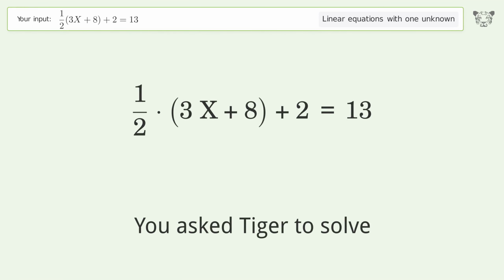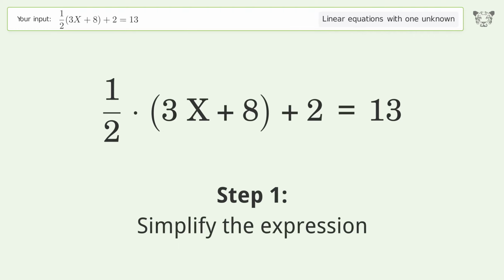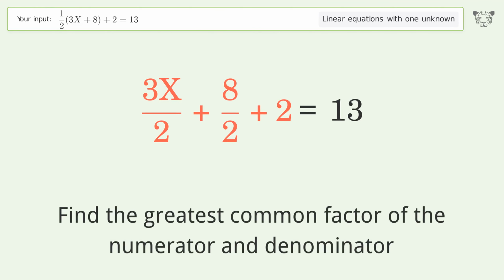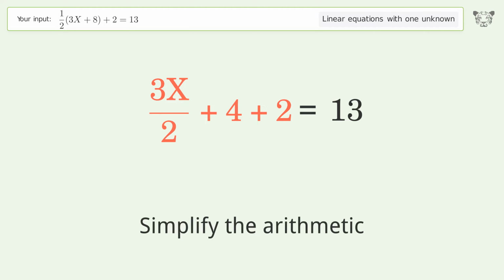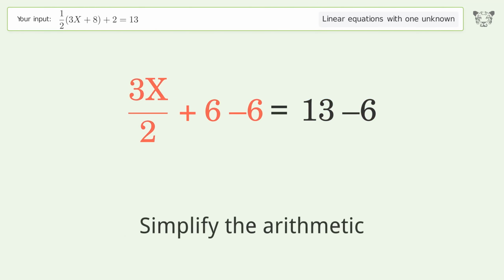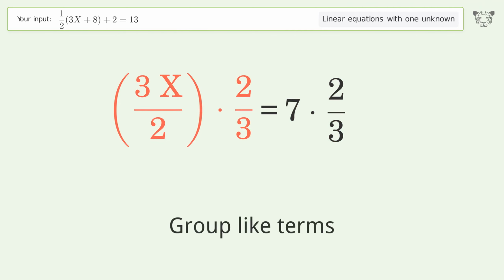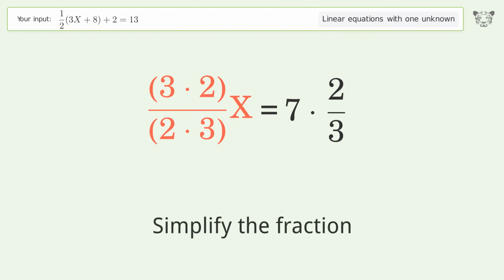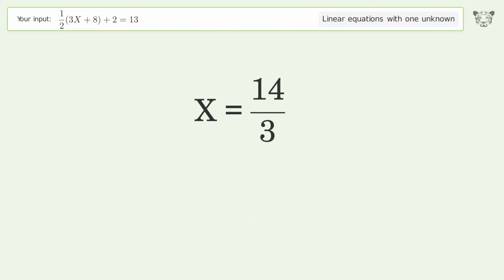Solve 1/2(3X+8)+2=13: Linear Equation Video Solution | Tiger Algebra